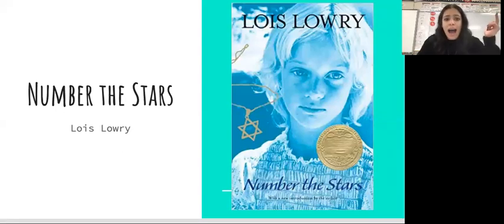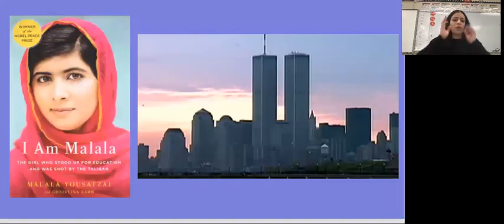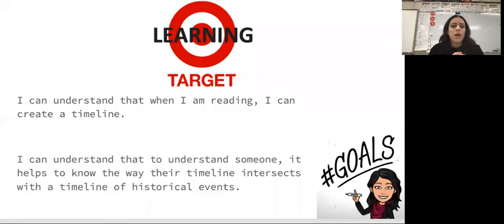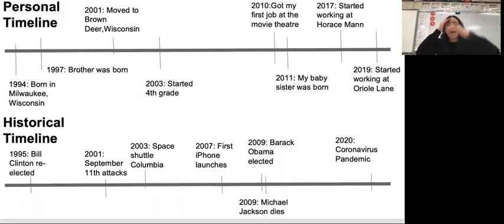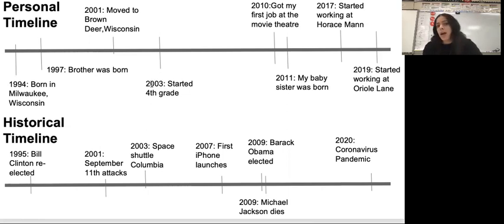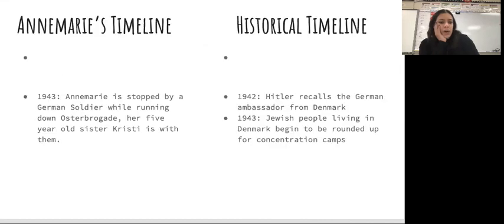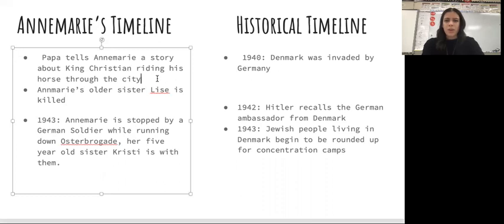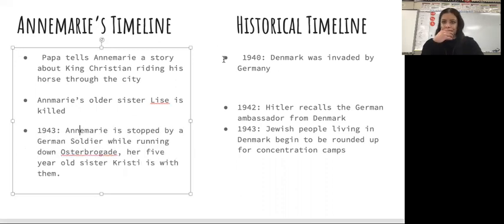Thinking Across Timelines